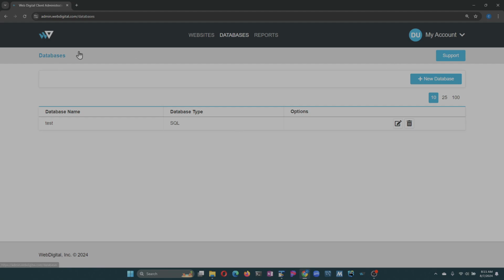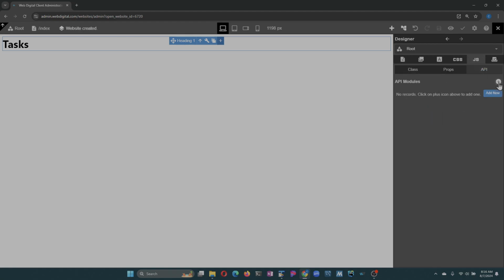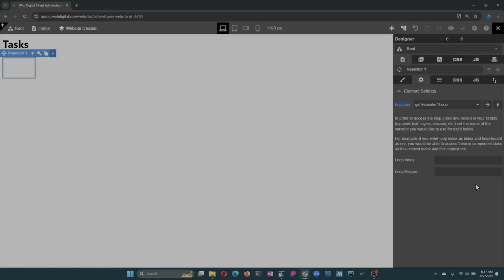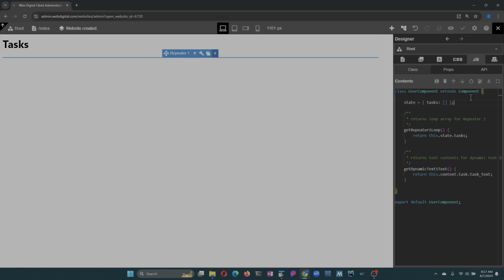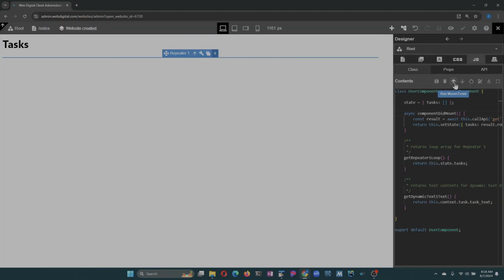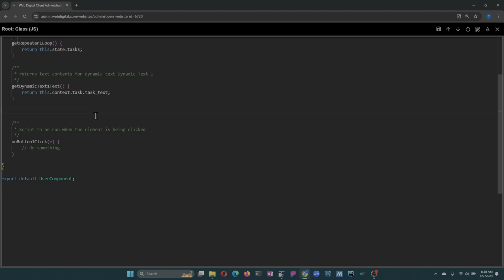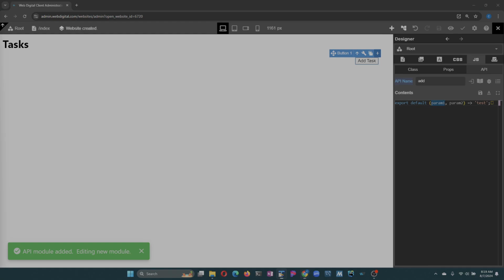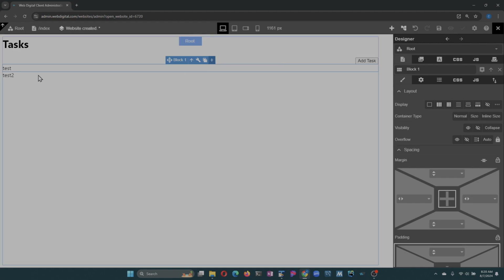Build a Full Stack App with SQL & Low-Code in 2024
In this comprehensive tutorial, we dive into the exciting world of full stack development by showing you how to build a full stack application using SQL and low-code tools in 2024! Whether you're a beginner or an experienced developer looking to streamline your workflow, this video will guide you step-by-step through the entire process.

We'll cover the essentials of SQL database design, how to connect your database to a low-code platform, and how to implement features that make your app functional and user-friendly. You'll learn about the best practices for building scalable applications, tips for optimizing performance, and how to leverage low-code solutions to speed up your development process.

Join us as we explore:
- Setting up your SQL database
- Designing a user-friendly interface with low-code tools
- Integrating front-end and back-end components seamlessly
- No deployment needed! All in the cloud.

By the end of this video, you'll have the knowledge and skills to create your own full stack application, making you more confident in your development journey.